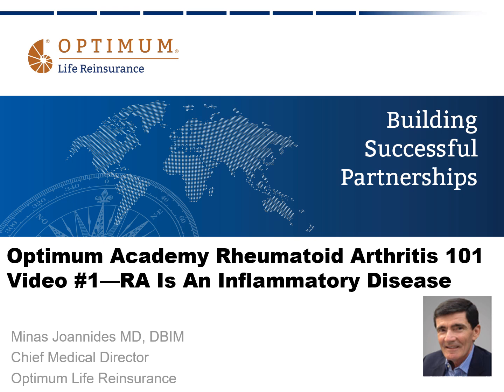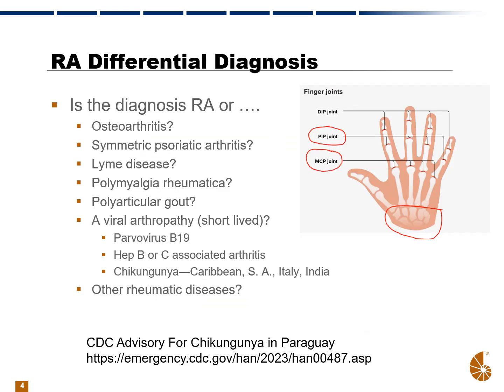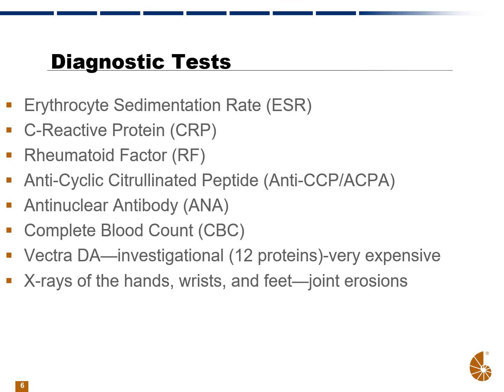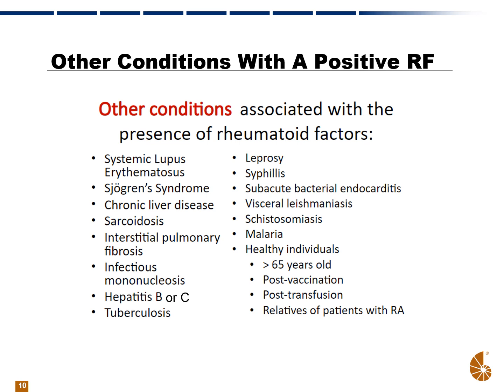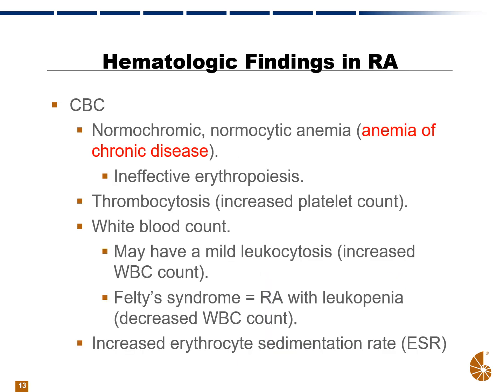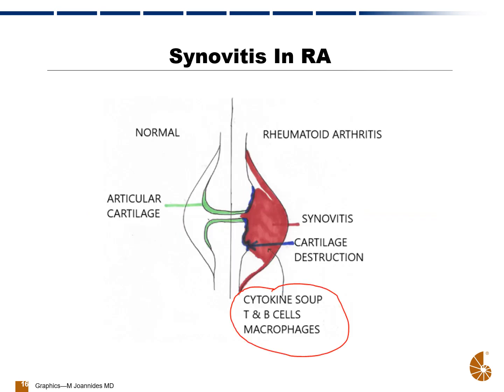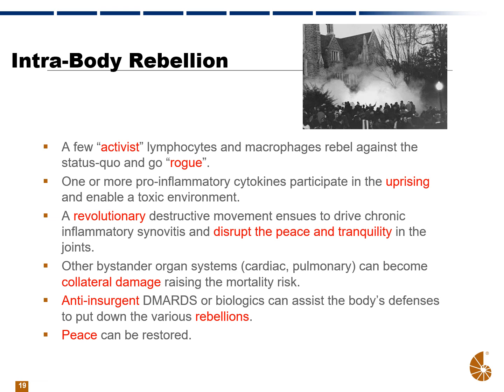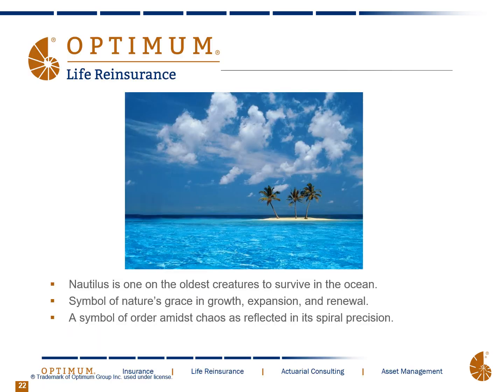Rheumatoid Arthritis 101 - RA is an Inflammatory Disease